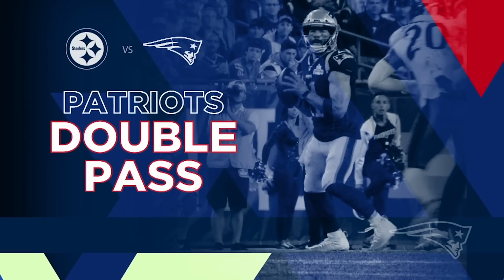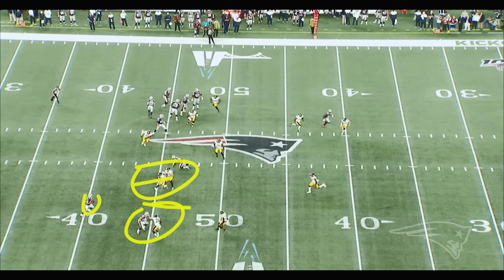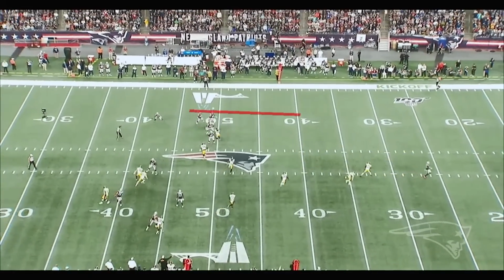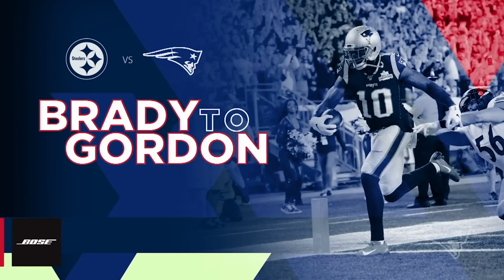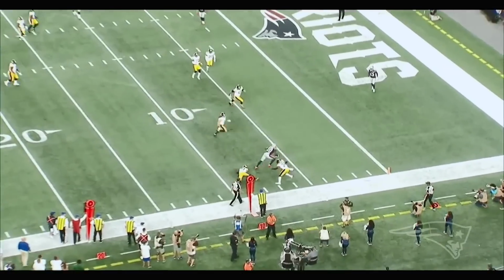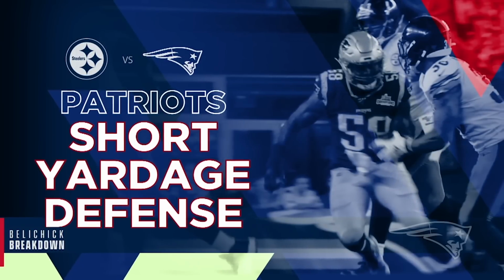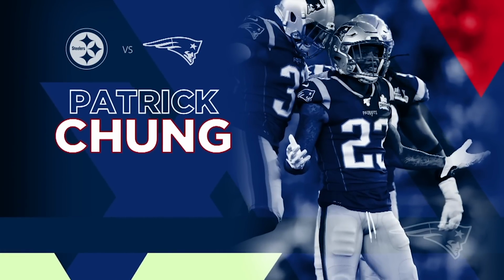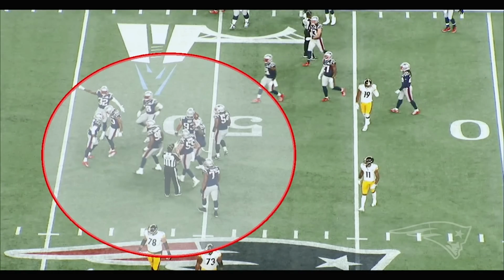Josh Gordon’s TD, Julian Edelman’s double pass & more top plays vs. the Steelers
Patriots Head Coach Bill Belichick breaks down Edelman's double pass, Phillip Dorsett's two TD game and other key plays from New England's victory over the Pittsburgh Steelers.